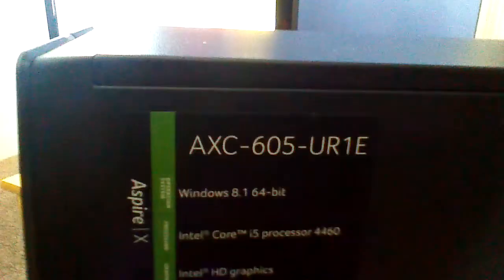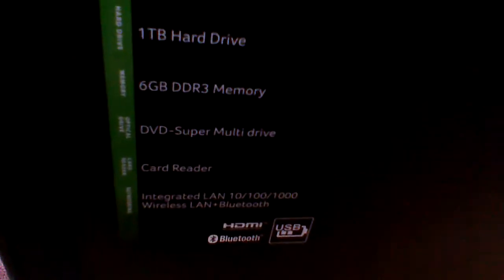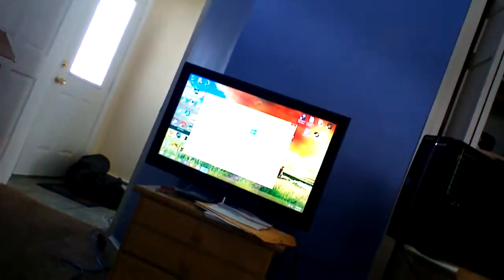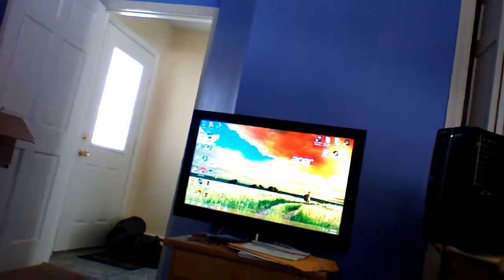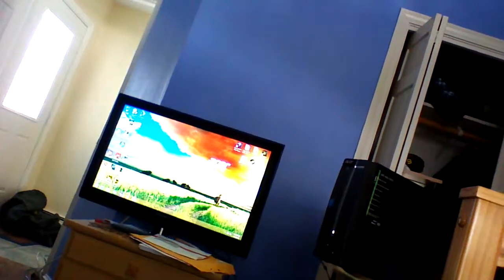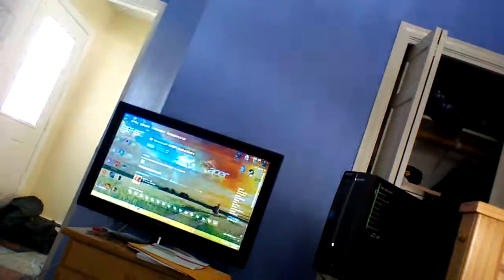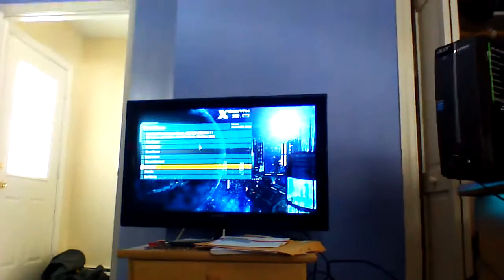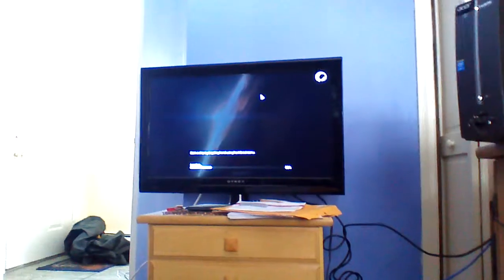ACER AXC-605-UR1E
Matts making this quick video because he couldnt find a video on it. Comment or message for more info. I5. 3.20 ghz. 6gb ram 5.81 usable. 1tb hd. Can handle 16gb ram. Desktop. EDIT 10\07\2017 I've upgraded to 16GB and its much smoother and better. And also a upgraded Cooler Master Fan the 30 dollar one.